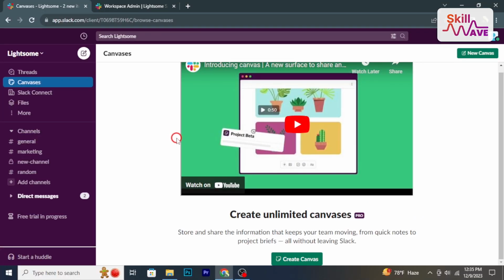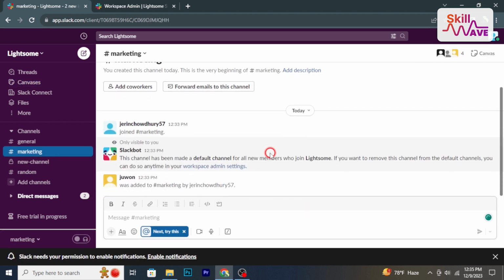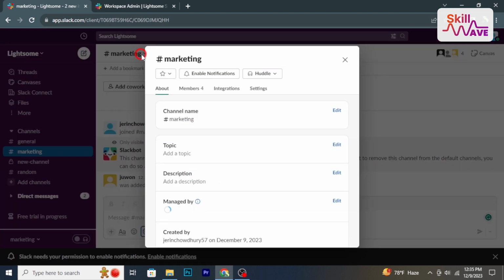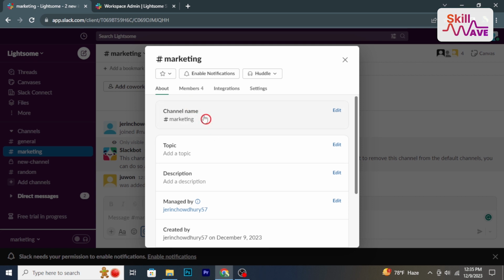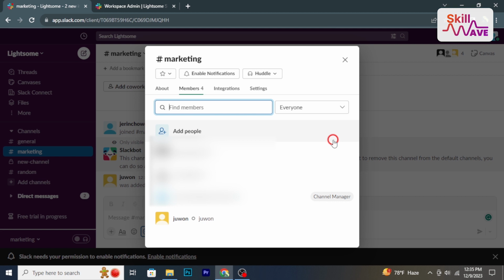How to remove member from a slack channel 2024 (Channel Management)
👥 Channel management made easy! Learn how to remove members from a Slack channel for streamlined communication. 💬✨

📌 Learn how to remove members from a Slack channel! 👥
Step 1: Open the Slack channel from which you want to remove a member.
Step 2: Click the channel name to access the channel details.
Step 3: Click on the gear icon next to the channel name and select "Manage members."
Step 4: Locate the member you want to remove from the channel.
Step 5: Click the three-dot icon next to their name.
Step 6: Choose "Remove from channel."
Step 7: Confirm the removal by clicking "Remove" or "Yes, remove them."

📖 Chapters of Removing Members from a Slack Channel
00:00 - Introduction
00:07 - Step 1: Open Slack and Navigate to Channel
00:20 - Step 2: Access Channel Settings
00:36 - Step 3: Go to Manage Members
00:51 - Step 4: Locate Member to Remove
01:01 - Step 5: Click on Remove
01:12 - Step 6: Confirm Removal
01:21 - Conclusion: Removing Members from Slack Channel